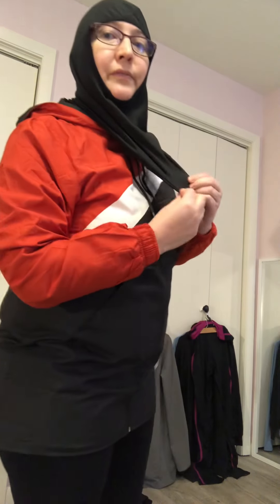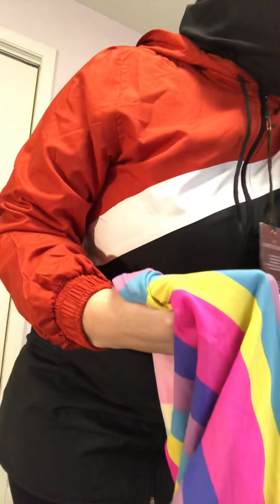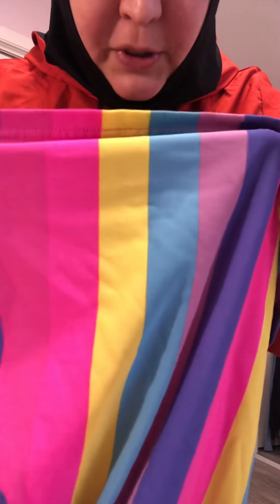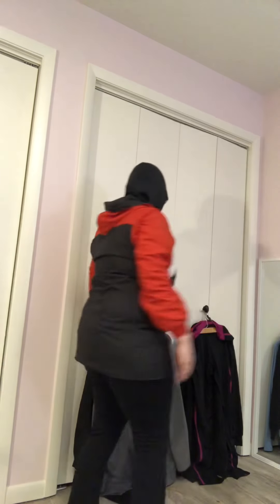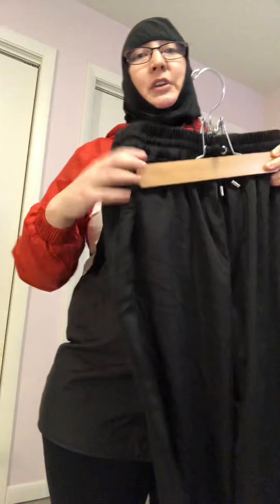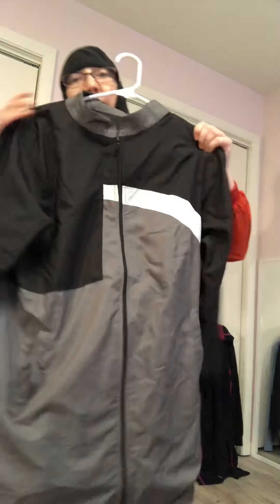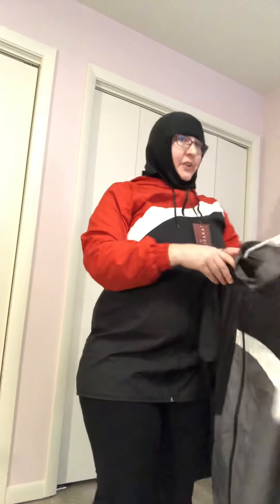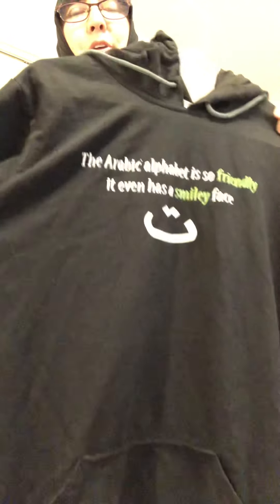Fitness hijab examples available for purchase in the US currently.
For an Intro to Entrepreneurship course. Styles from clothiers including Artizara, Nike, Shorso UK, Veil Garments, and East Essence.